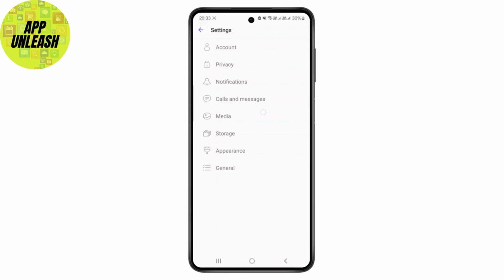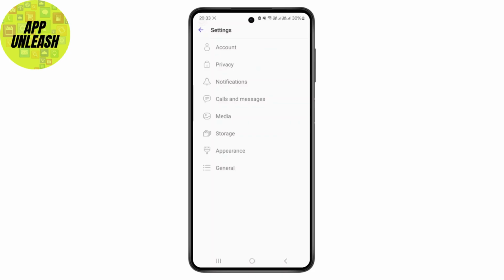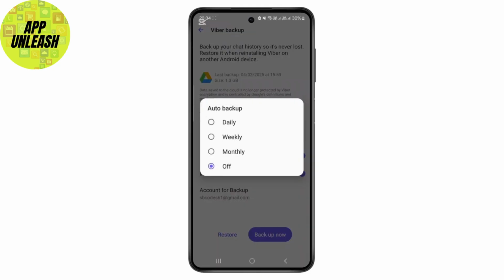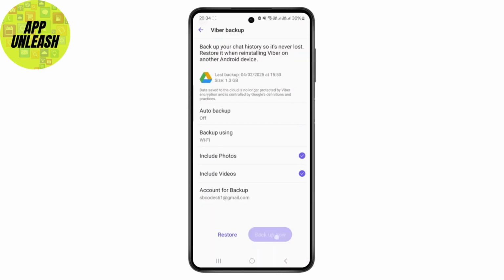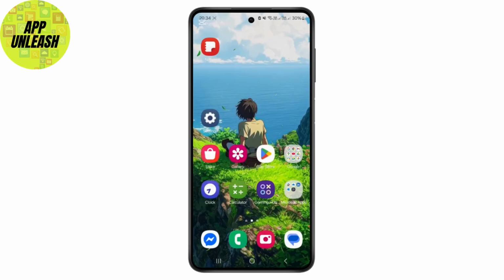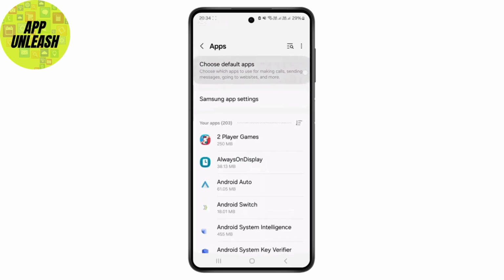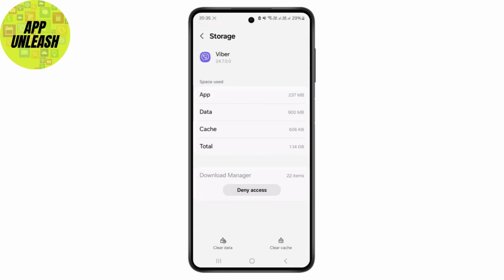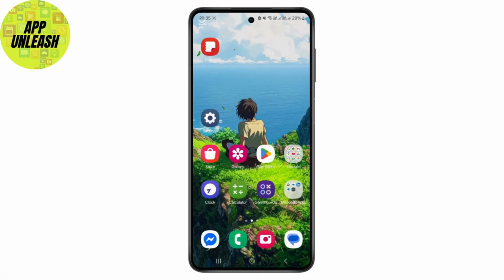How to Log Out of Viber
How to Log Out of Viber (2025)!
Need to log out of your Viber account? This video will guide you through the steps to sign out of Viber quickly and easily. Whether you're asking, "How do I log out of Viber?" or just need a simple solution, this tutorial has everything you need. Watch now to learn how to log out of your Viber account and manage your privacy.

Timestamps:

00:00 How to Log Out of Viber
00:10 Steps to Log Out of Your Viber Account